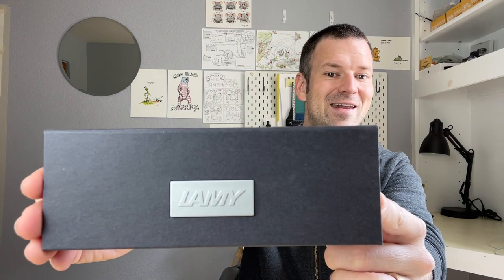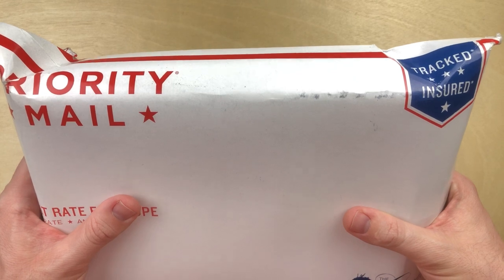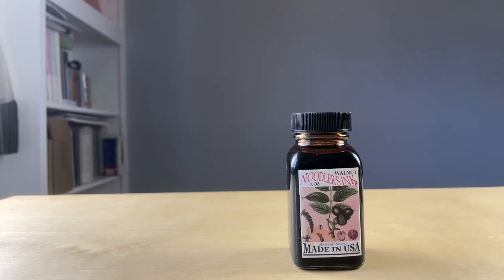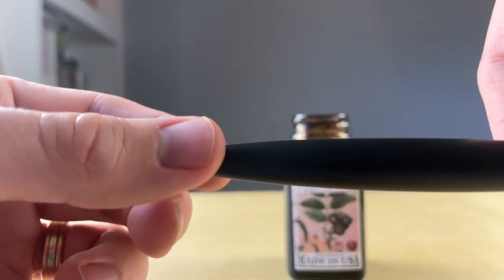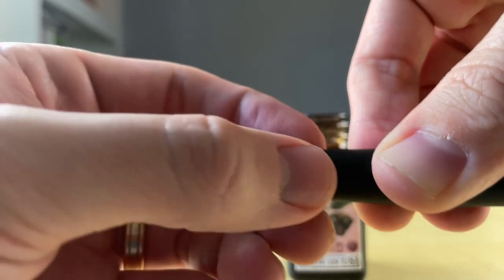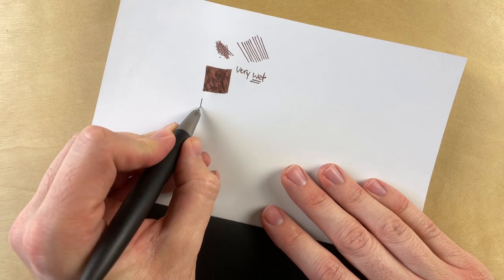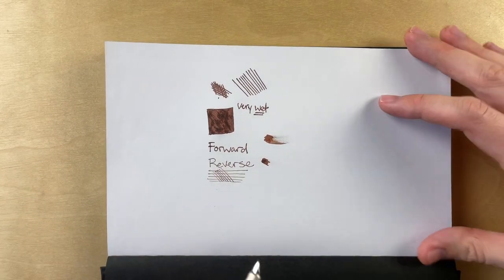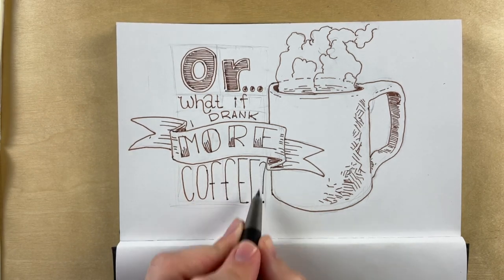So, I got another gold-nib fountain pen...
Hello everyone!

Welcome to Stephen Inks. I’m Stephen and I inks.

Today, I am talking about my second dip (pun intended) into the high end world of gold nibbed pens. What did I buy? What do I think? What’s it like to draw with? Watch on to find out!

Testing a new sketchbook today. I’m not sure if I recommend it, but feel free to check it out here:

You can also connect to me and find me on other social media platforms through my

Chapters:
00:00 introduction
01:28 unboxing and overview
08:59 ink fill
11:24 Rendr sketchbook
14:41 practice strokes
21:12 drawing sample
24:17 more thoughts about the Rendr sketchbook
25:59 final thoughts